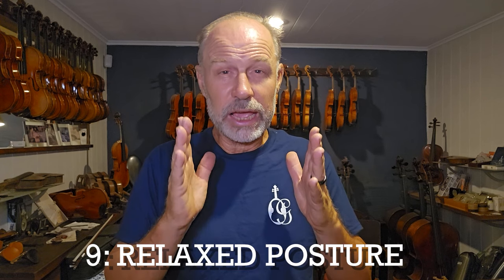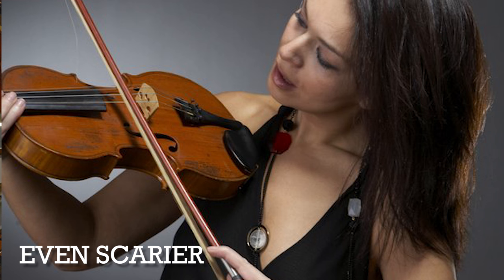It's So Challenging!! 10 Ways to make playing Violin easier and more accessible...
If they can do it, So Can You... You just have to change a few things.

Master Violin Maker and Restorer Olaf Grawert shares 10 ways that you can make violin, Viola and Cello playing easier if you're effected by short stature, lack of strength, a disability, an injury, smaller hand or fingers or other.

Be fully informed when you buy your next instrument. Get Olaf's free 7 essentials when buying an instrument report

00:00 Introduction
00:52 The Instrument
06:45 Chinrest and Shoulder-rest
07:23 Working on Your Body
07:51 Posture
10:08 Strength
10:58 Conclusion